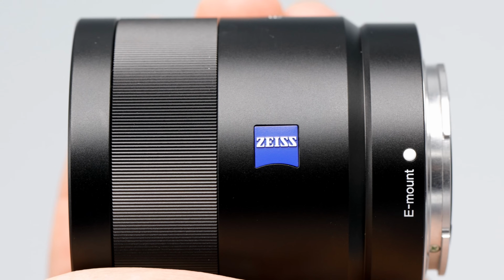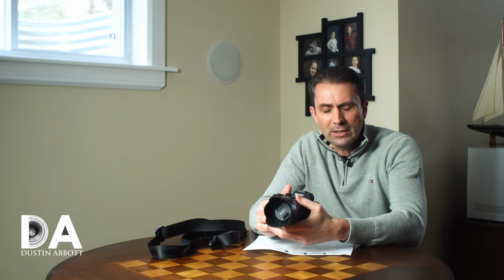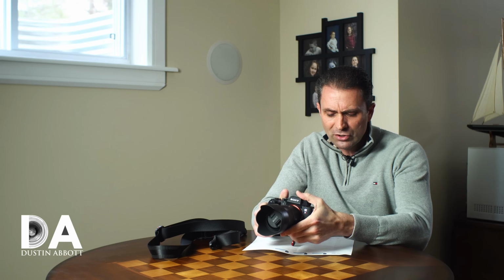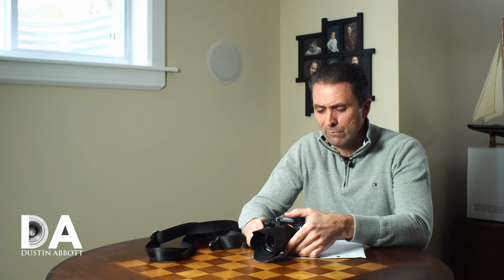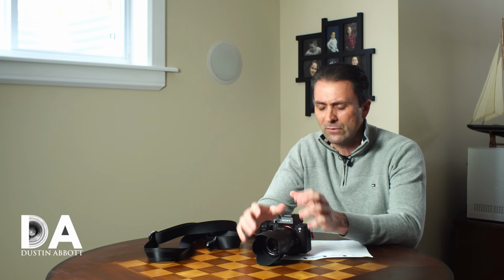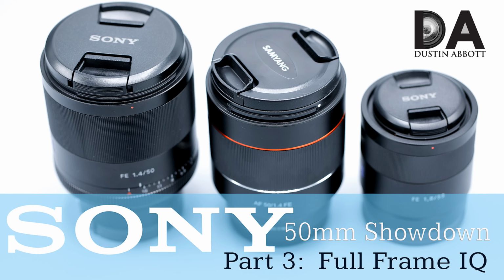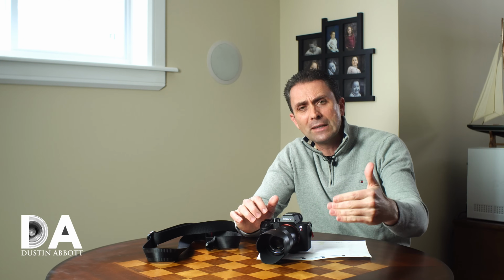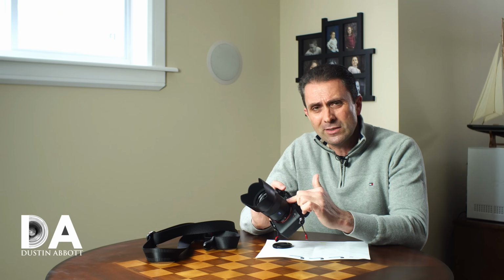Sony Zeiss 55mm f/1.8 Sonnar T* (1.8/55) | Final Review | 4K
Sony Zeiss 55mm f/1.8 Sonnar | Final Review | Photographer Dustin Abbott shares a final verdict on the very interesting, premium compact 50mm option for Sony FE - the Sony/Zeiss Sonnar 55mm f/1.8 T* lens.  Read the text review:
| Check out the image gallery (full frame results now added) | Purchase the Sony 55mm f/1.8 Sonnar | B&H Photo
href=" | Amazon
| Amazon Canada
| Amazon UK | Ebay

Peak Design Slide Lite: Peak Design Store B&H Photo | Amazon | Amazon Canada | Amazon UK